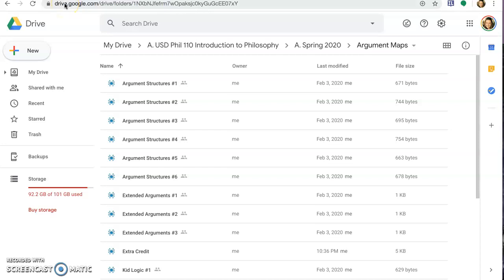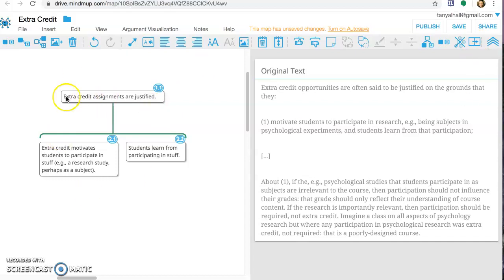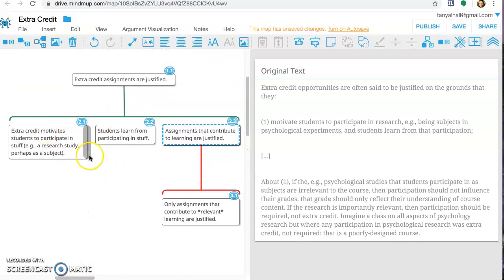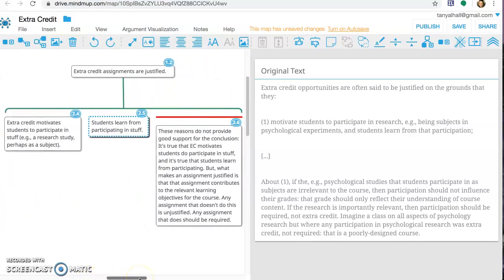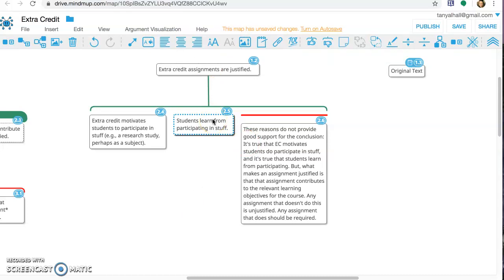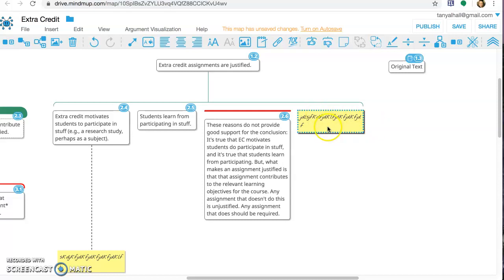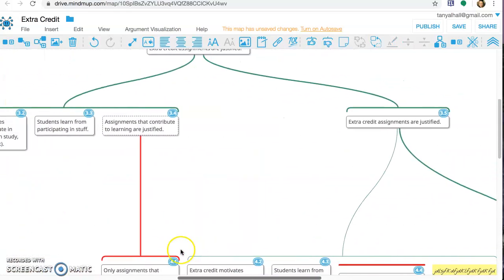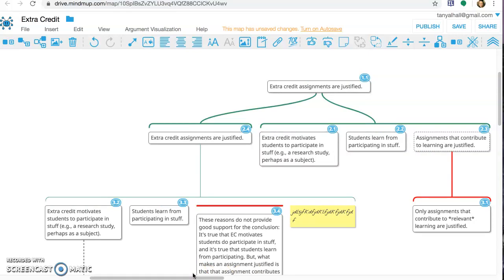Argument Mapping: Advanced Tips and Tricks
This video demonstrates:

(1) Methods for mapping objections that are presented in an argument (like, when the author of the argument you are mapping presents and responds to objections as part of their overarching argument).

(2) Using MindMup tools to evaluate an argument (like, after you've reconstructed the argument, you evaluate that argument by annotating it)

(3) Sizing arguments so they are readable and printable